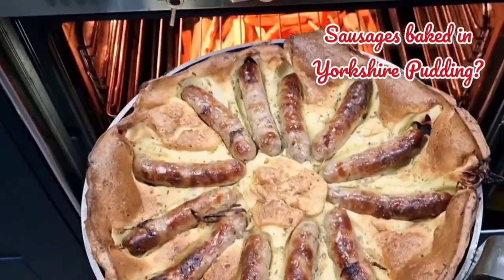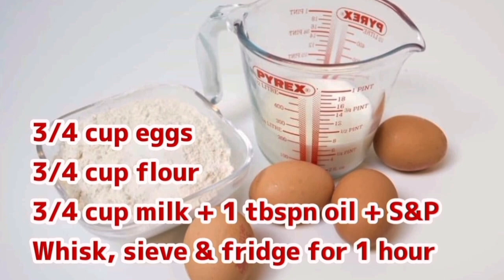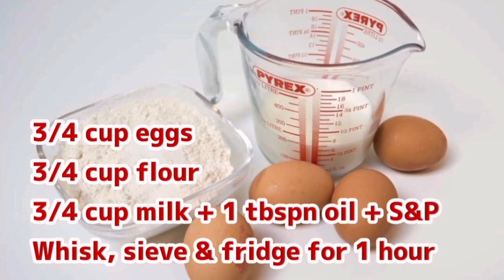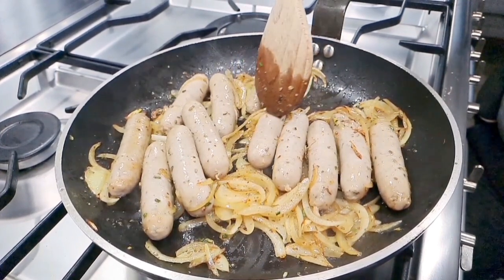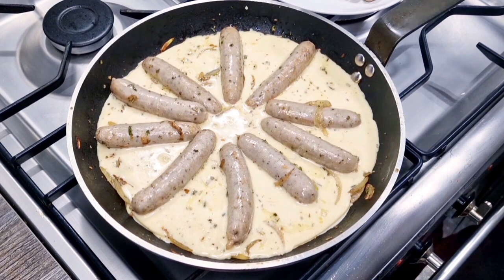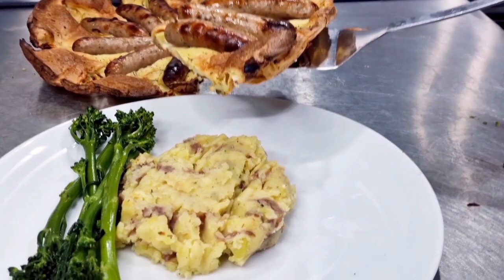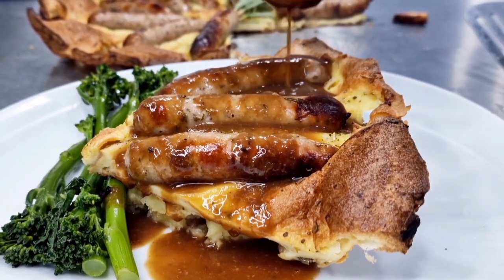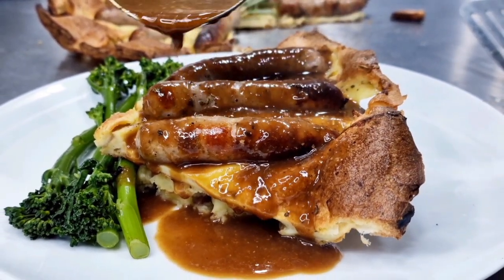Sage & Onion Toad in the Hole - Sausages baked in Yorkshire Pudding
Ingredients

York Pudding Batter

¾ cup of each
flour eggs milk
salt and pepper 1 tbspn of oil

whisk, sieve and rest for 1 hour in the fridge

12 Small or 8 Large Quality Sausages
1 large sliced onion
1 tspn rosemary 1½ tspn sage
1 tbspn pork fat or butter

bake for 10 mins on 220°c / 430f
then 15 mins on 200°c / 390°f

Frypan used non stick 11inches x 1½ inches
ovenproof handle required

serve with gravy, mashed pots and veg